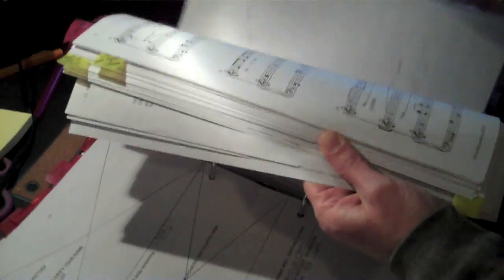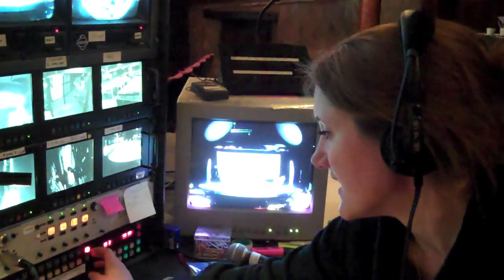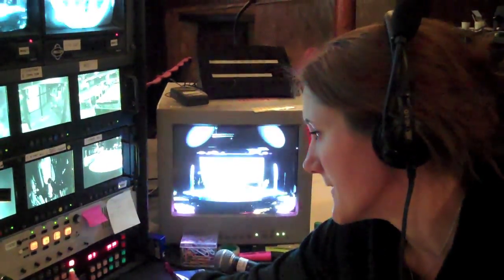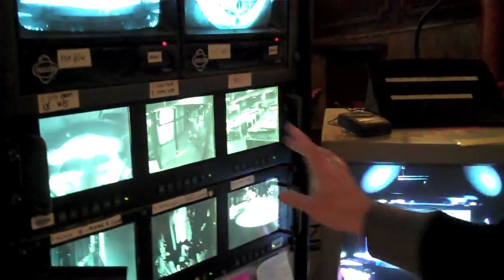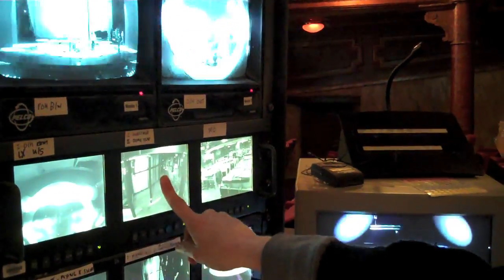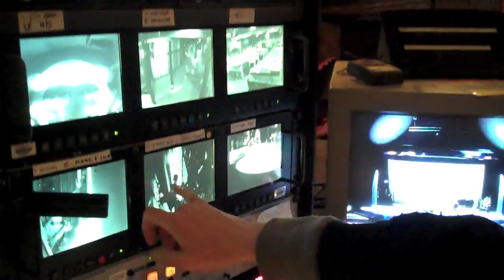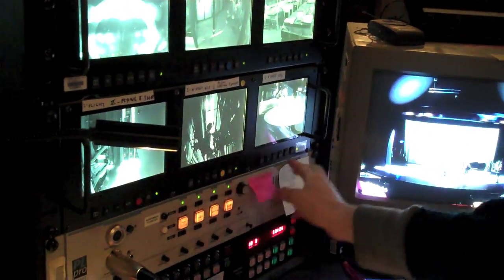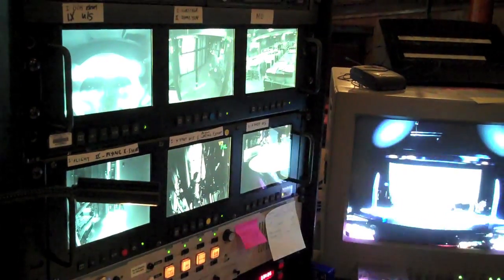Wizard of Oz Stage Management - London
Wizard of Oz Resident Director Kate introduces us to some of the show's hard-working Stage Management team - ASM's Sam and James and DSM Kirsty - as we find out how they help keep the show together...

The Wizard of Oz is a musical based on the 1939 film The Wizard of Oz, with a book adapted by Andrew Lloyd Webber and Jeremy Sams. The musical uses the Harold Arlen and E. Y. Harburg songs from the film and includes some new songs and additional music by Andrew Lloyd Webber and additional lyrics by Tim Rice.

After previews in the West End from 7 February, the musical opened on 1 March 2011, directed by Jeremy Sams, and closed on 2 September 2012. The original cast included Danielle Hope as Dorothy Gale, Michael Crawford as the Wizard and Hannah Waddingham as the Wicked Witch of the West. Sophie Evans played Dorothy on Tuesday evenings and took over the role full-time in February 2012. The role of Dorothy was cast through the 2010 reality television show Over the Rainbow, in which Hope won and Evans was the runner-up. After a similar Canadian reality TV search show, a Toronto production began in December 2012 and closed in August 2013, and was followed by a North American tour.